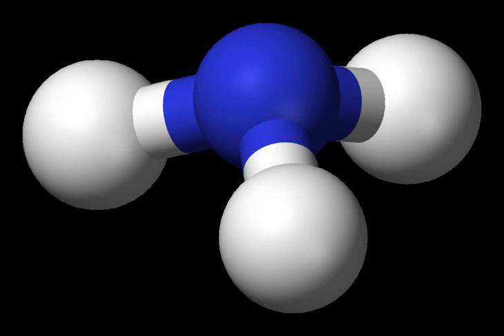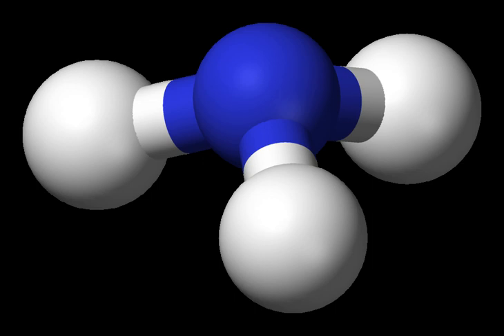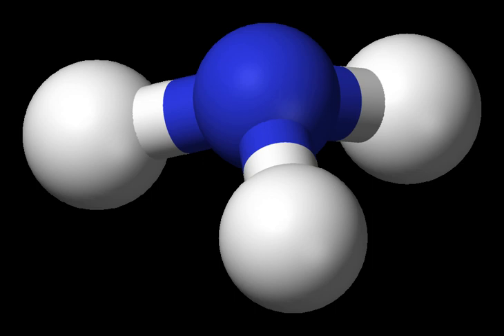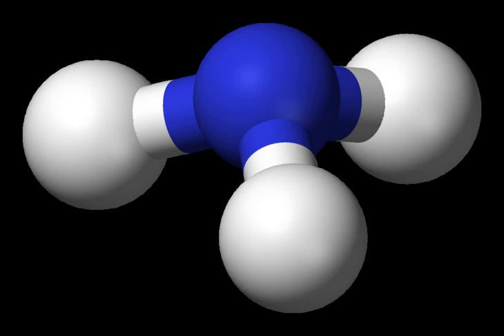Hydrogen nonoxide | Wikipedia audio article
This is an audio version of the Wikipedia Article:
Hydrogen nonoxide

00:01:16 1 Specific examples
00:02:20 2 Ionization
00:02:47 3 See also

- Socrates

SUMMARY
Hydrogen polyoxides (also known as oxidanes, oxohydrogens, or oxyhydrogens) are chemical compounds that consist only of hydrogen and oxygen atoms, are bonded exclusively by single bonds (i.e., they are saturated), and are acyclic (have molecular structures containing no cycles or loops).  They can, therefore, be classed as hydrogen chalcogenides.
The simplest possible hydrogen polyoxide (the parent molecule) is water, H2O.  The general structure of the class of molecules is some number of oxygen atoms single-bonded to each other in a chain.  The oxygen atom at each end of this oxygen skeleton is attached to a hydrogen atom.  Thus, these compounds form a homologous series with chemical formula H2On in which the members differ by a constant relative molecular mass of 16 (the mass of each additional oxygen atom).  The number of oxygen atoms is used to define the size of the hydrogen polyoxide (e.g., hydrogen pentoxide contains a five-oxygen backbone).
An oxidanyl group is a functional group or side-chain, that like a hydrogen polyoxide, consists solely of single-bonded oxygen and hydrogen atoms: for example, a hydroxy (oxidyl) or hydroperoxy (dioxidanyl) group.